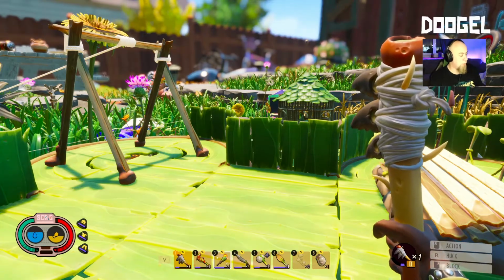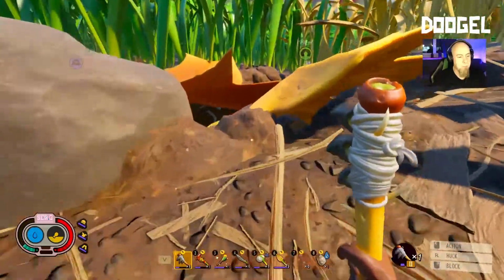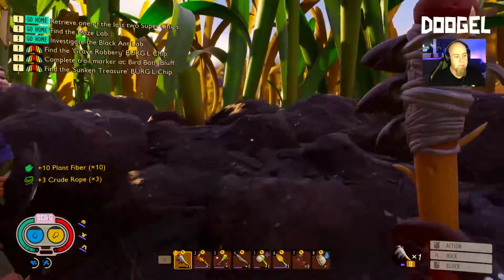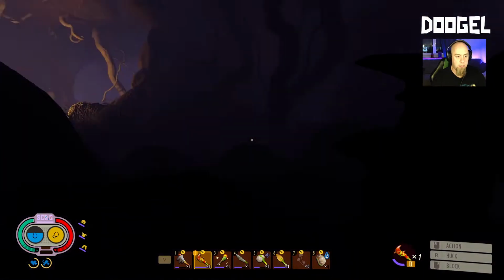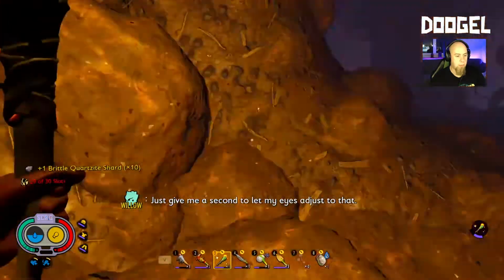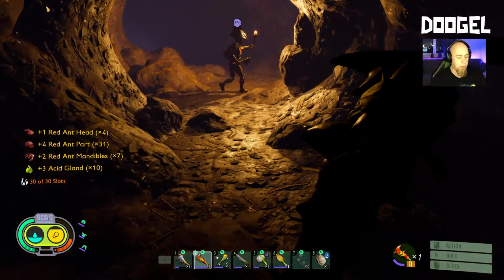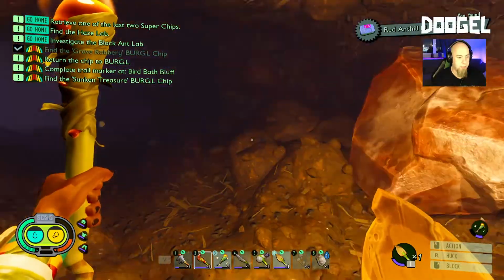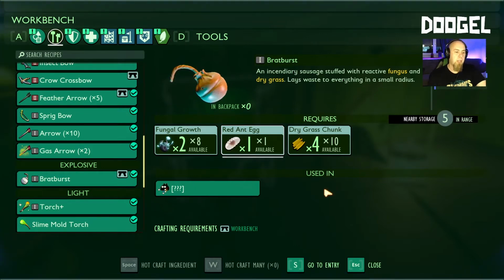Grounded Ep. 26 - Grave Robbery Chip (Multiplayer)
Old Farts got shrunk down and have to survive in the backyard.

Expect a lot of screaming and running away from Spiders and bugs.

I hope you enjoy and stick around for more.

Game:
Grounded:

Old Fart 1 & Old Fart 2